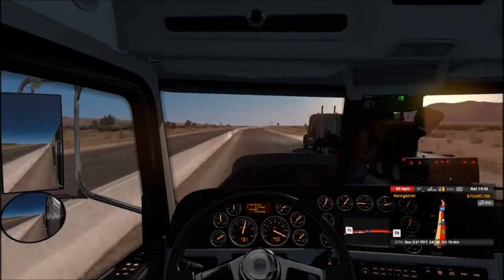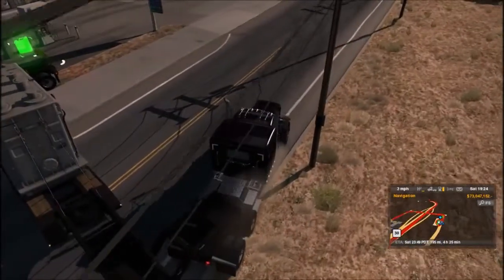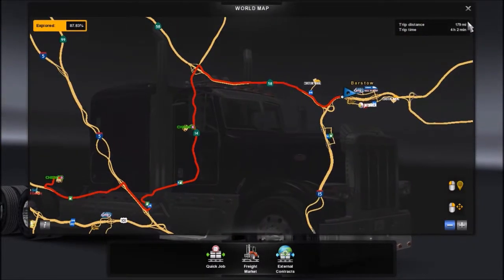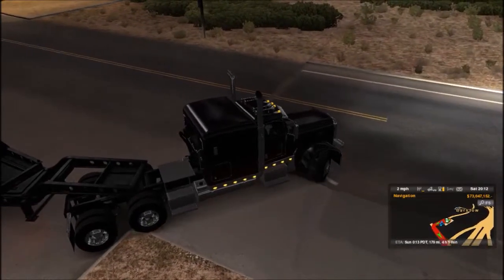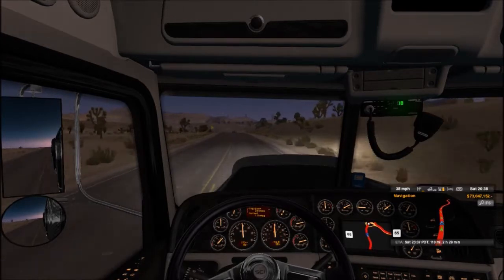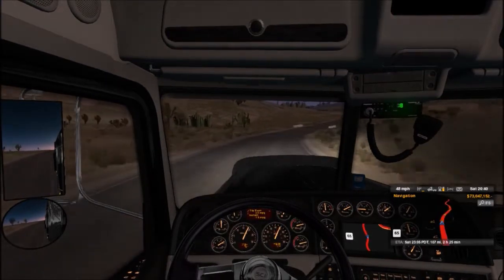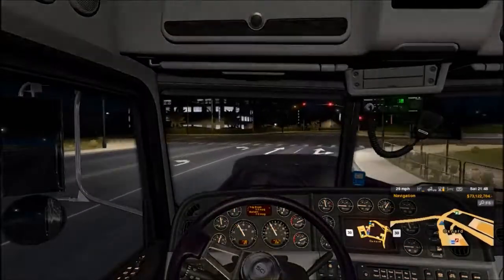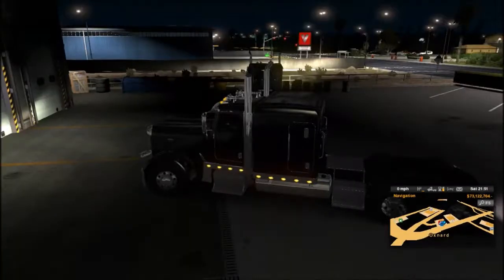{XB} Who Got What? [Bad Troll] (Part 9)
The conclusion to our four and a half hour playing session (finally). There are a few musical intrusions because of personal things being talked about, please don't mind them.

S/O to Rusty Nail